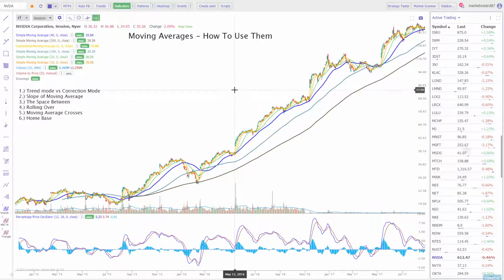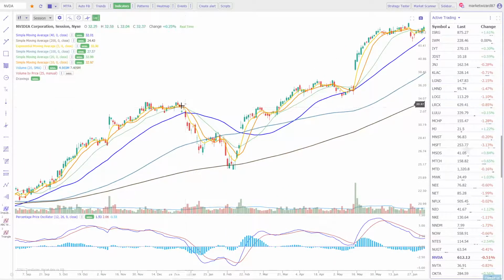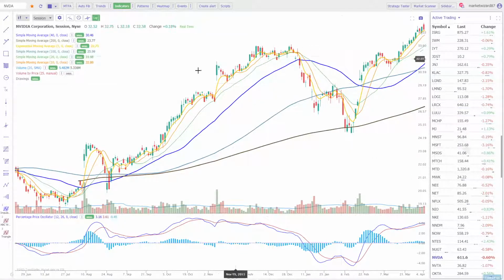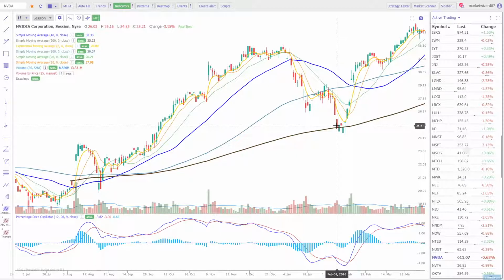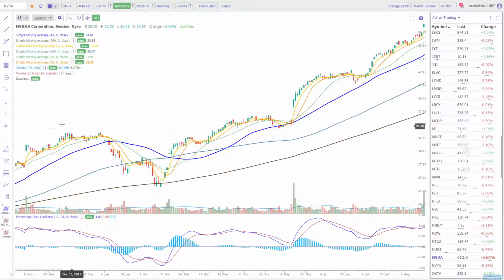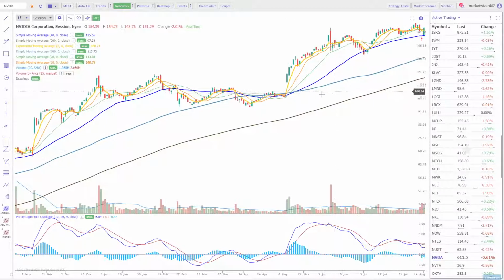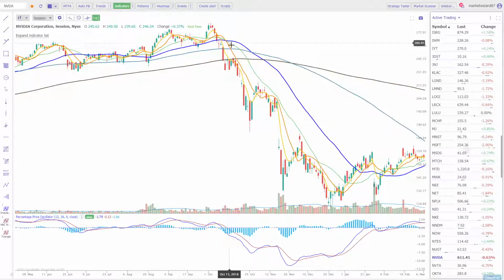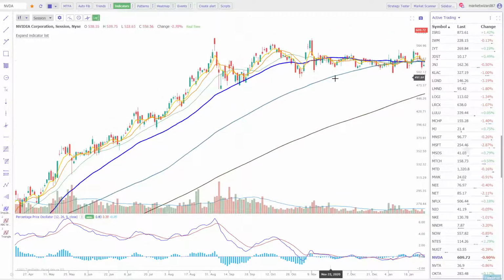Moving Averages & How to Use them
In this video I discuss how I use the moving averages to help manage a trade and determine the trend.